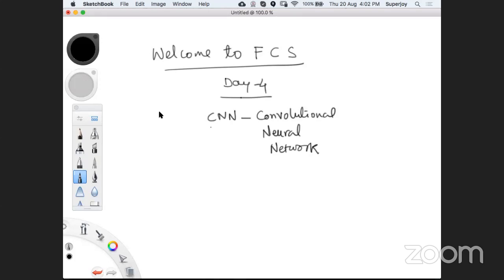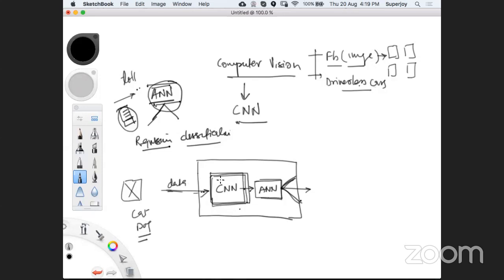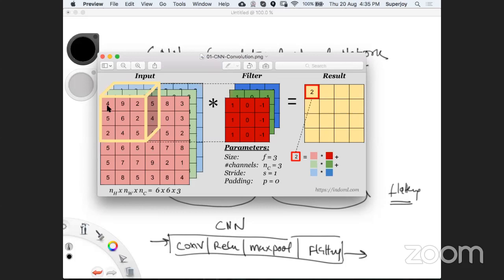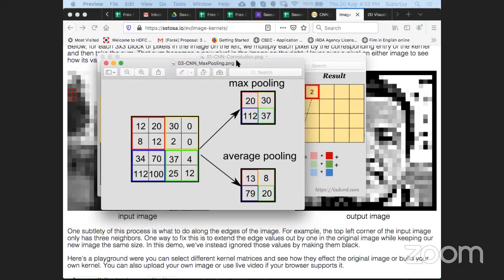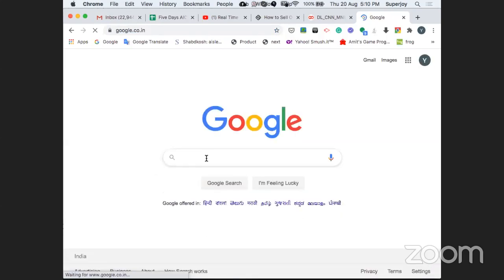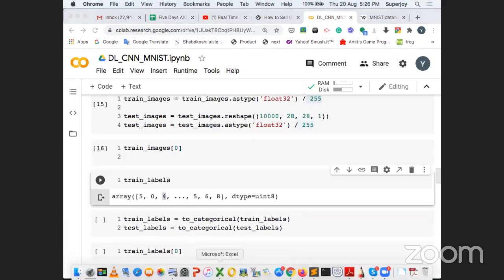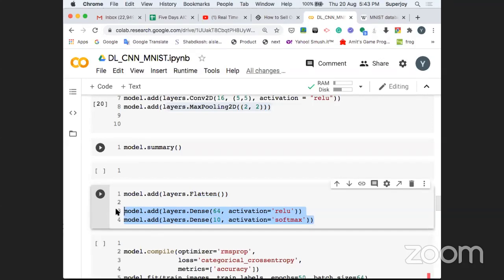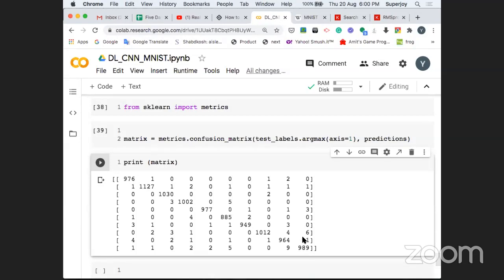Season 13 | Day 4 | Deep Learning|CNN using Keras (Part-1) | Forsk Coding School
In this Video We are going to discuss about Convolutional Neural Network(CNN) and How It can be implement with Python